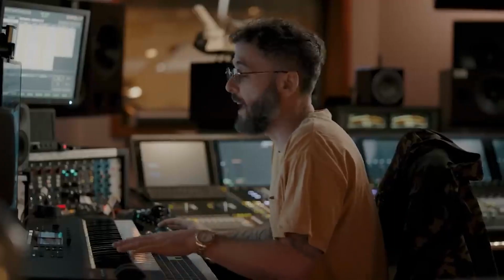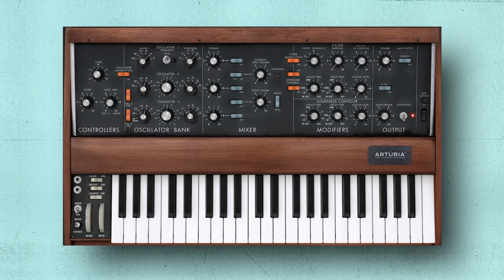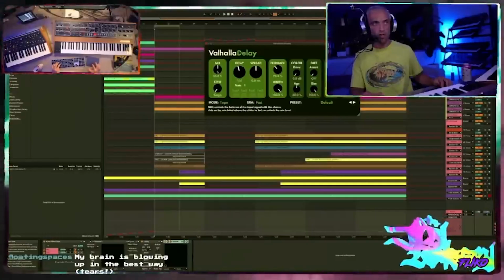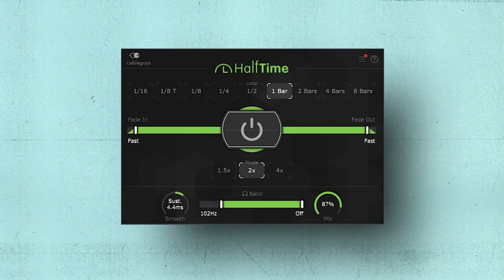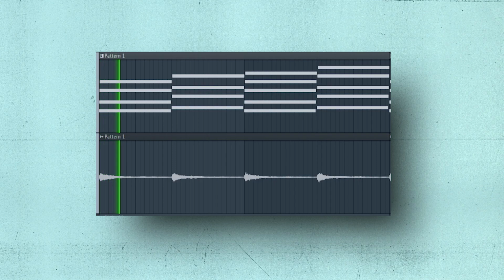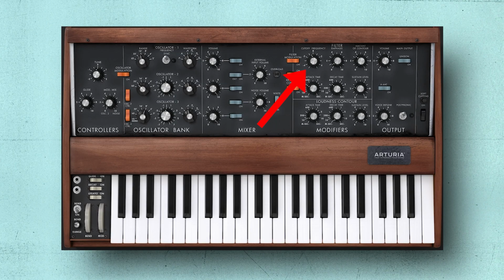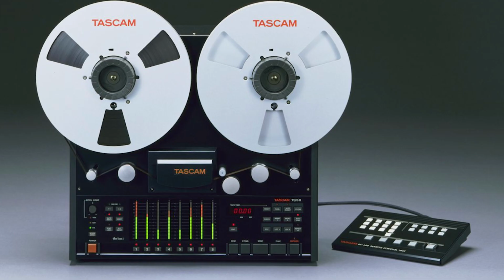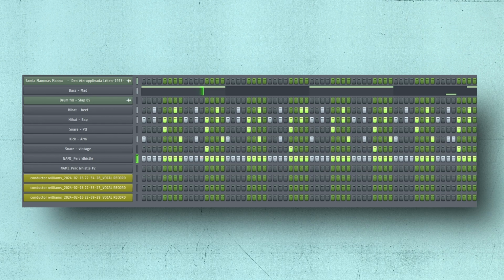Why are PLATINUM Producers so Special?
In this video, we will be finding out what makes the top platinum producers so special and the tricks they use for their production